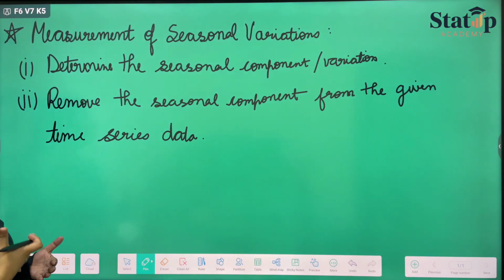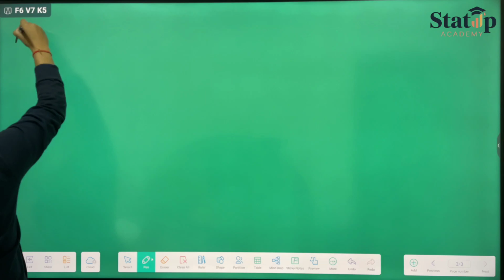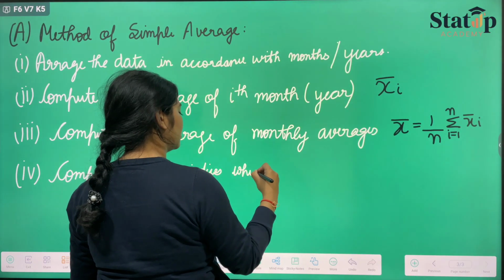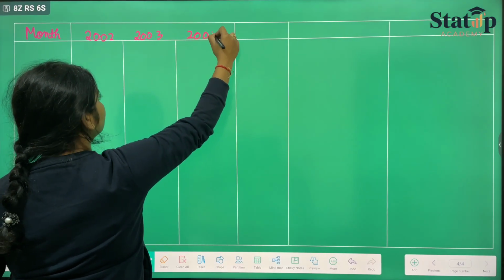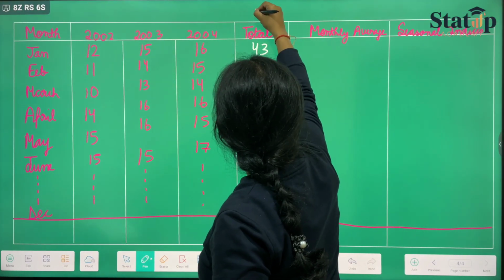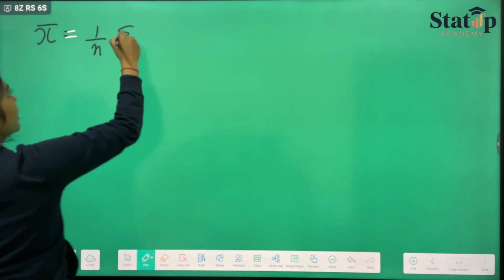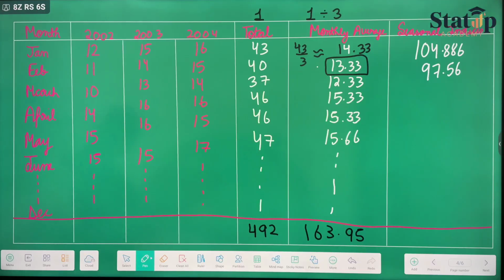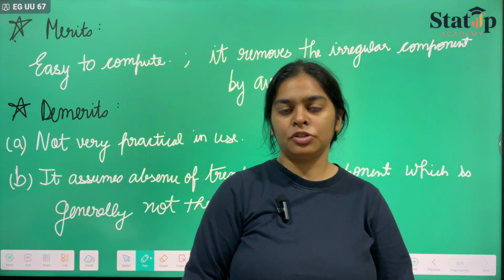Time Series l Statistics Paper 3 l Part 7 l ISS 2026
Welcome back to the Statistics Paper 3 series!
In this video, we dive into Time Series Analysis, focusing on key concepts, exam-style questions, and step-by-step explanations tailored for ISS 2026 preparation.

🔍 In this lesson you’ll learn:

Components of a time series

Trend, seasonal & cyclical variations

Smoothing techniques

Forecasting methods

Worked examples similar to the ISS exam

🎯 Perfect for:

ISS aspirants

Statistics students

Anyone revising Time Series concepts for competitive exams